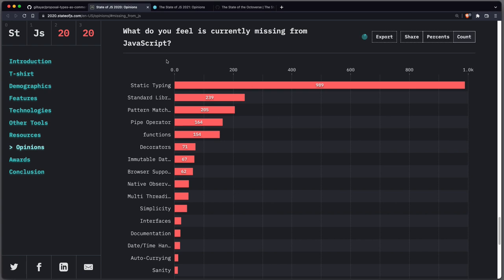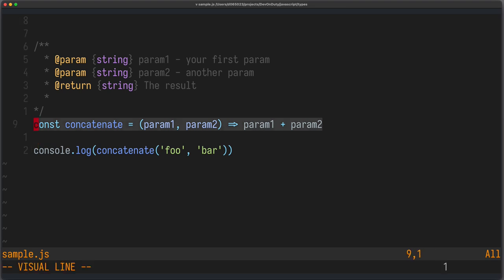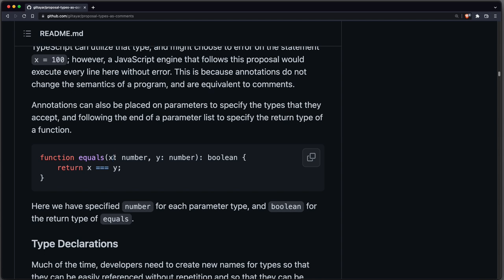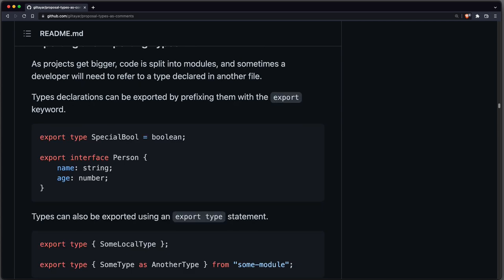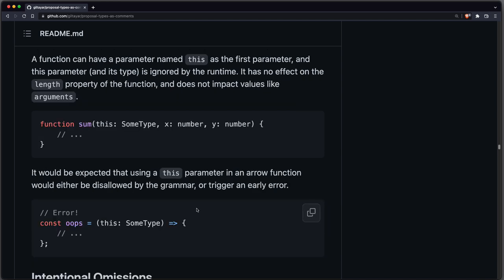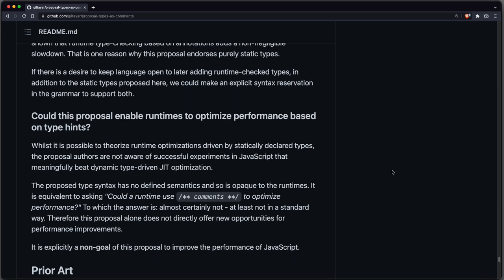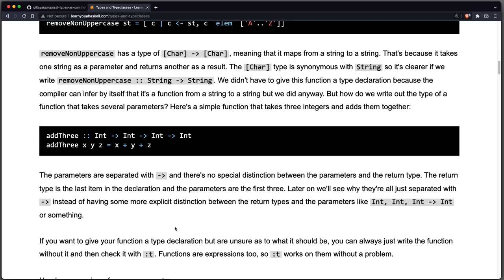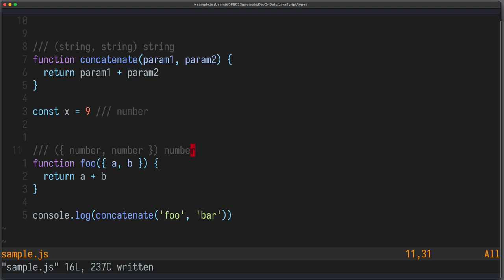JavaScript Might Get Type Annotations: ECMAScript Proposal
In this video I talk about the recent ECMAScript proposal to introduce type annotations in JavaScript.